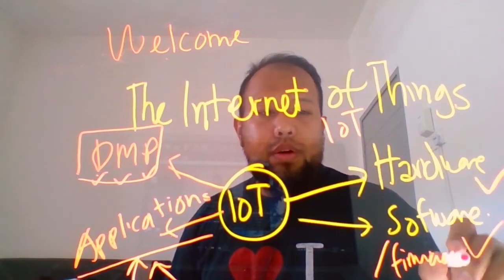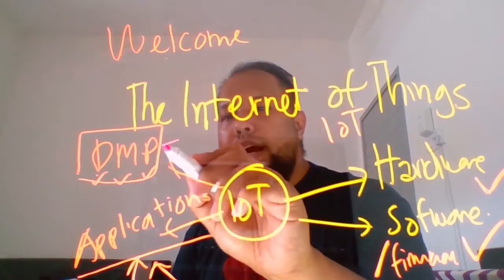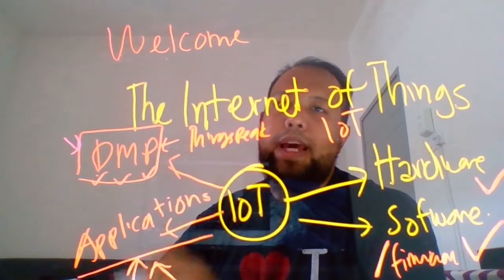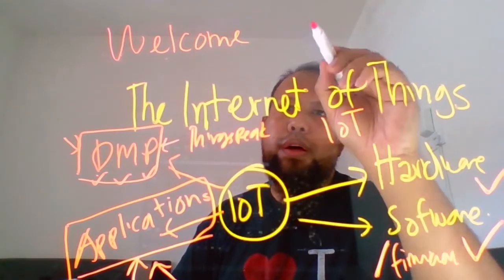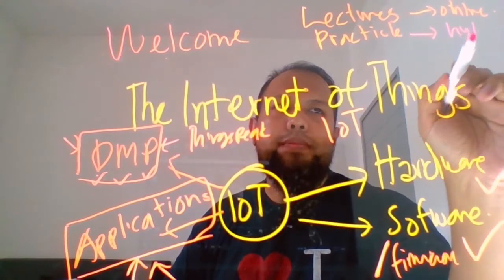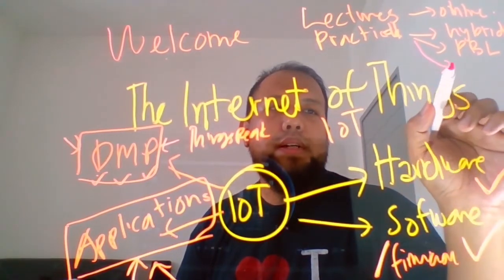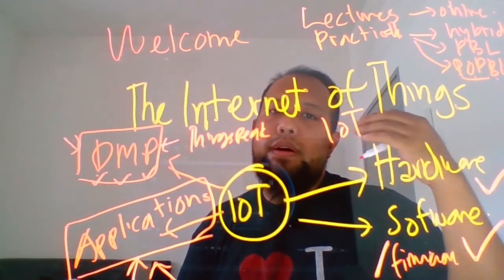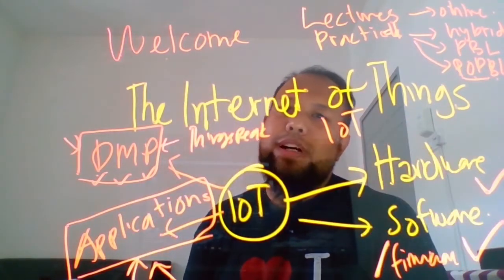Internet of Things and Applications Course Intro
Course Intro for IoT and Application